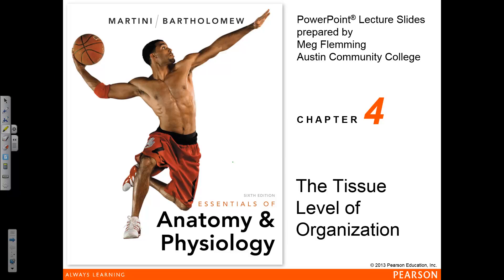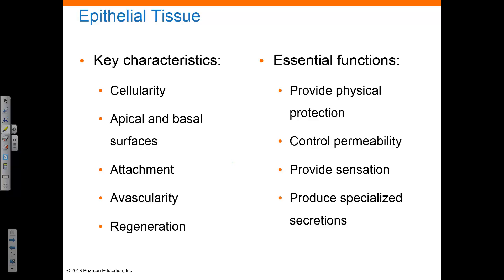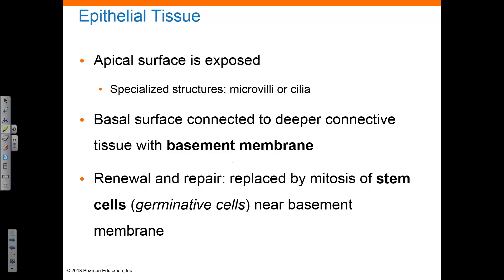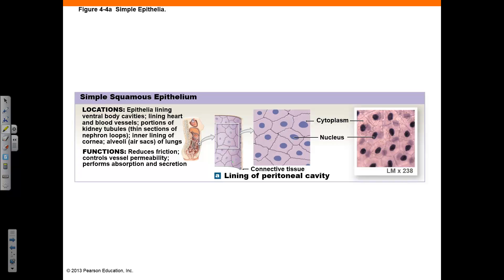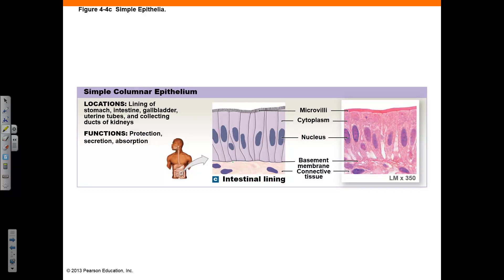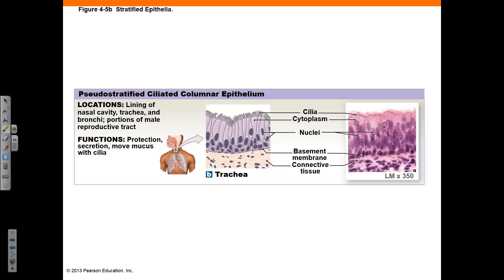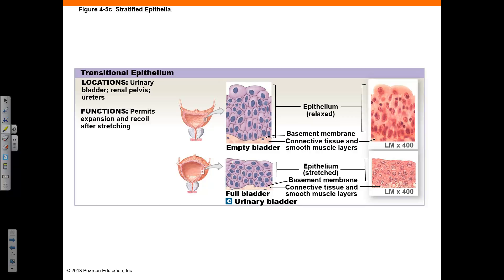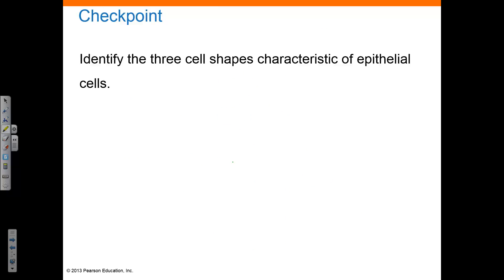Chapter 4 Part 1 Epithelial Tissue